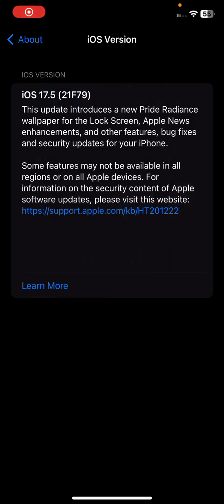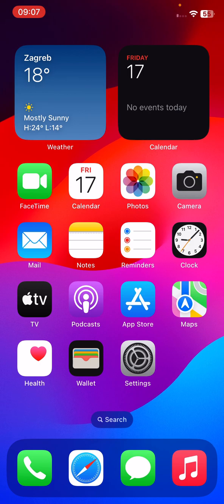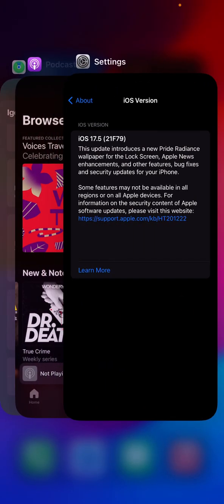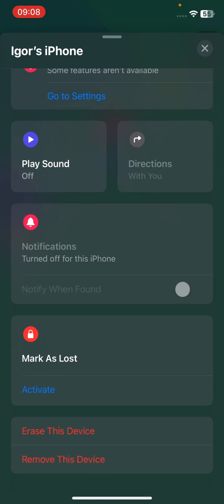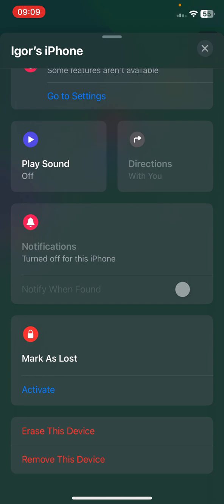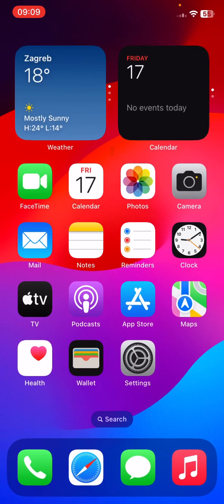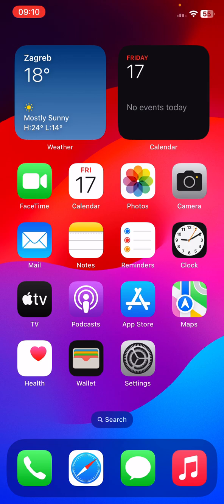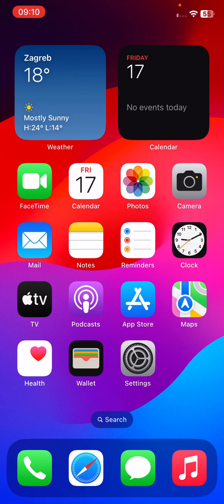iOS 17.5 - New Release on my iPhone 11 - Quick overview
Discover what's new in iOS 17.5 with this quick overview on my iPhone 11! Join me as I explore the latest features and improvements in Apple's latest update, giving you insights into how it enhances your iPhone experience.

Have an exciting iOS project in mind or looking to boost downloads and maximize revenue for your app?